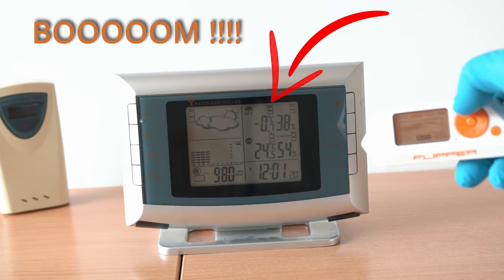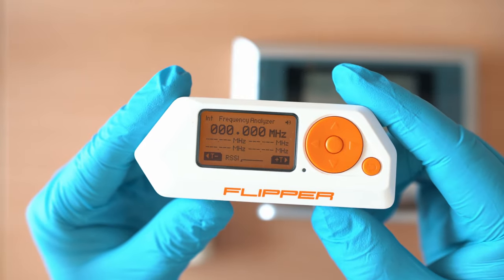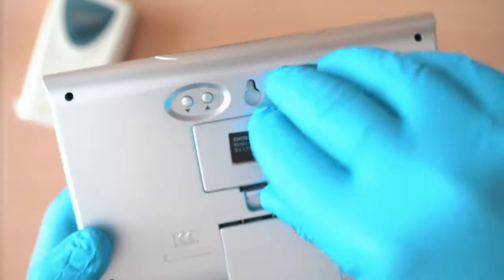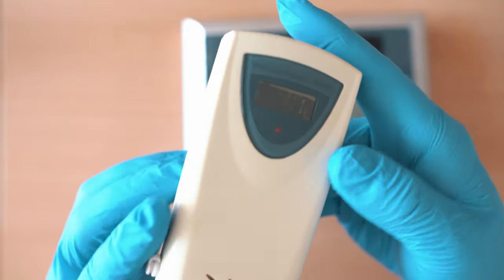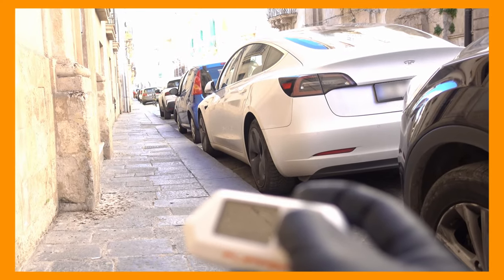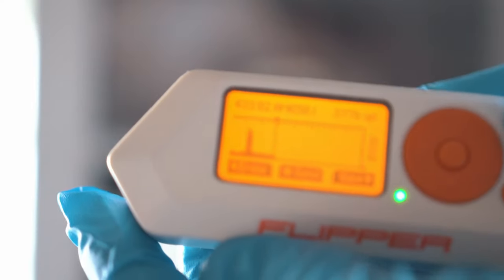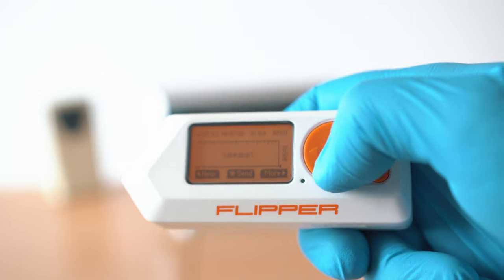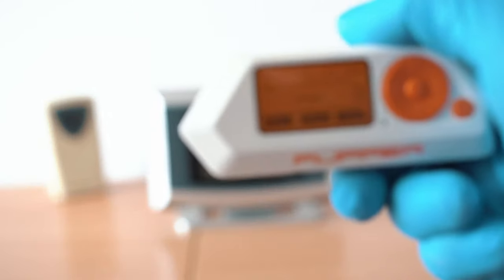Flipper Zero Hacking Weather Station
TIMECODES:
0:00 - Intro
0:08 - Flipper Zero weather station hack
1:16 - weather station sensor
2:15 - Flipper Weather Station HACK
2:56 - Outro

Flipper zero:

Silicone case for Flipper zero:

Devboard for Flipper zero:

Screen protector Flipper zero:

flipper zero
flipper
flipperzero
hack
hacking
rfid
nfc
bluetooth
infrared
radio
gpio

BTC :
19PJUJFmuDWYdW321mGn9qLUXaH5dnWPbj

ETH:
0xf2dcd9ad4ce2939ce2323e469c097008cbbd4ec3

ZEC:
t1WgUTwKYaQj4g2Rojsik4fqqmrUfpa8mcK